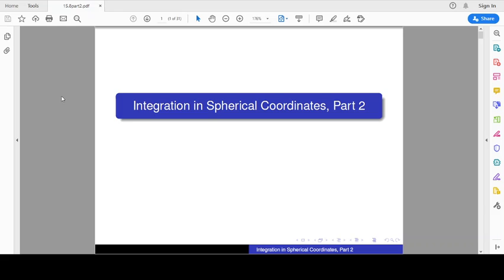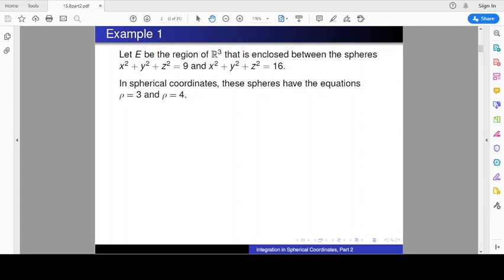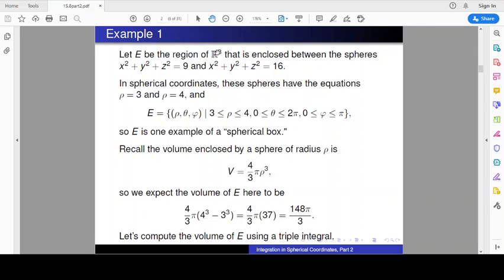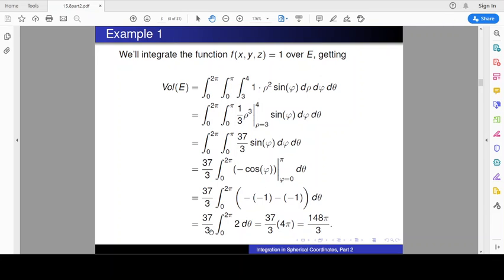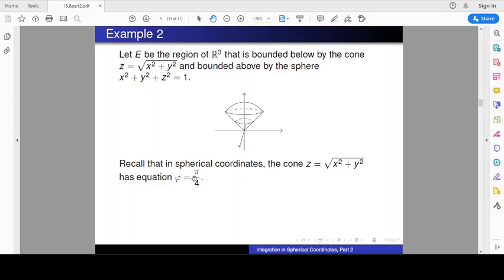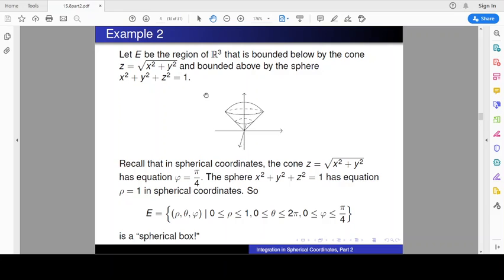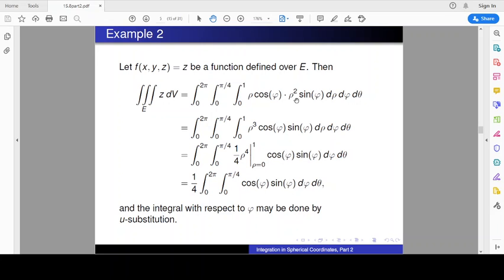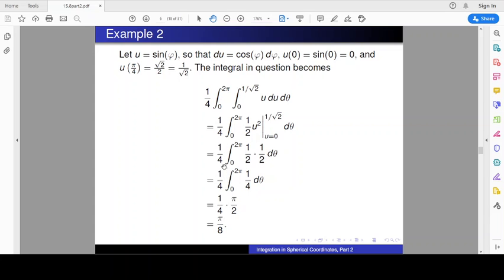15 8part3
We'll meet two examples of "spherical boxes," and do a triple integral in each case.